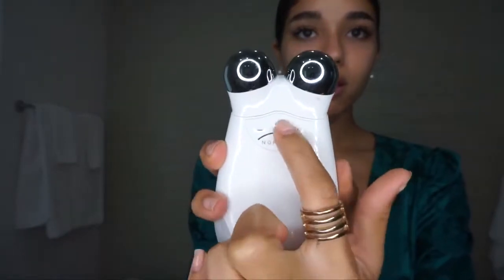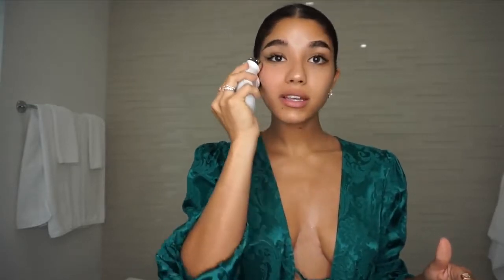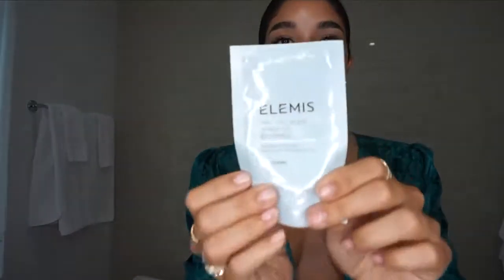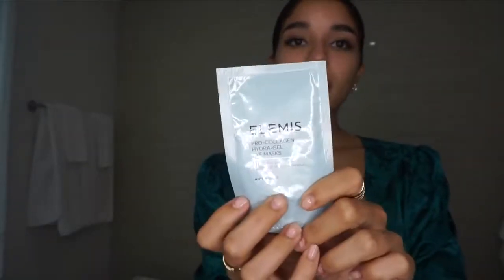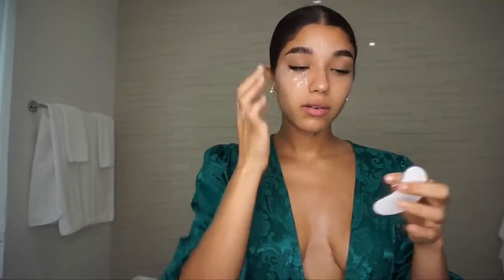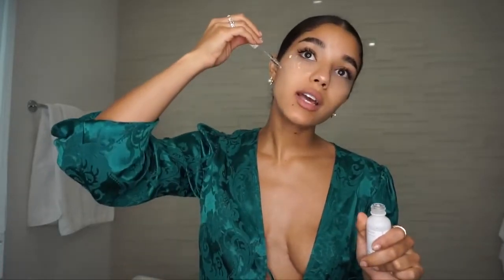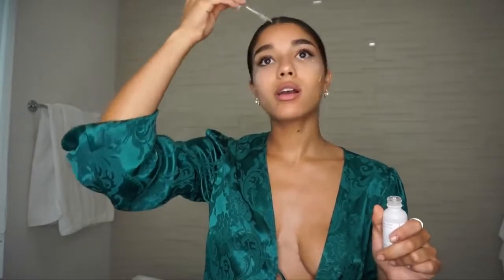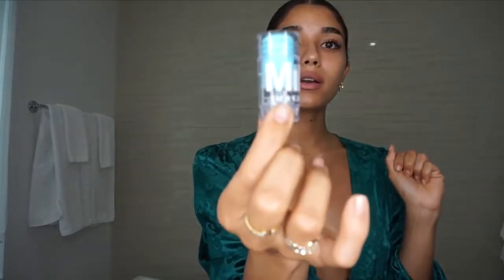Married to Yovanna Ventura